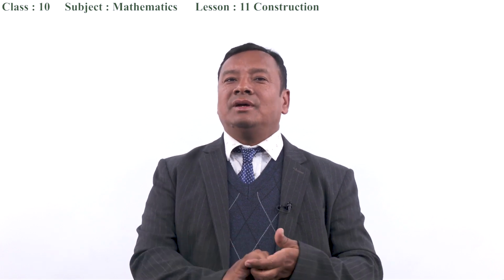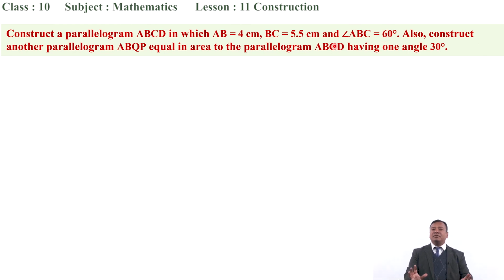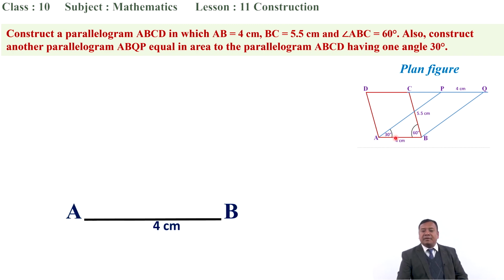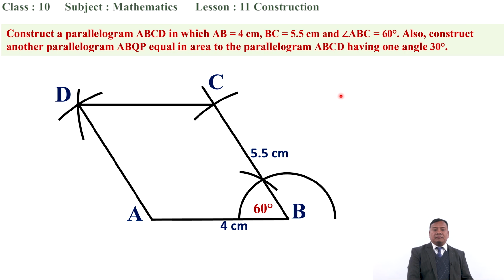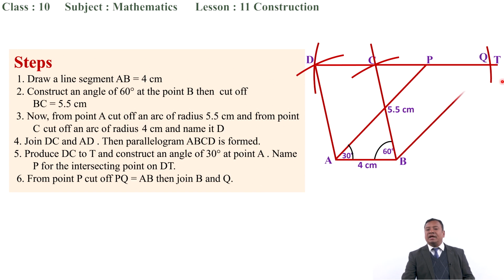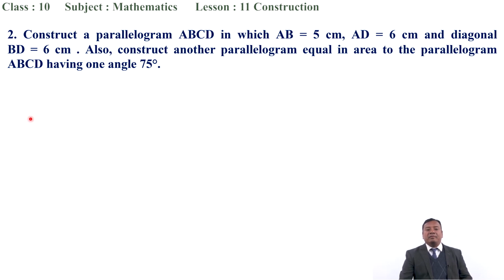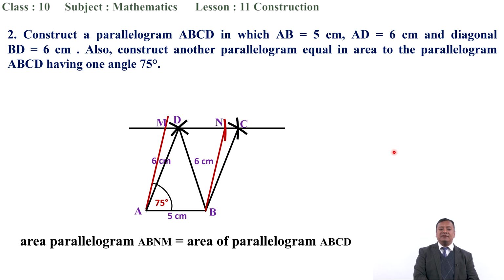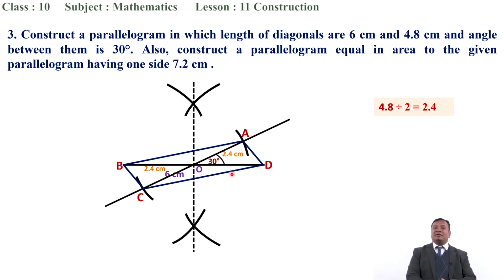SEE Exam Self Learning Material || Mathematics || Construction